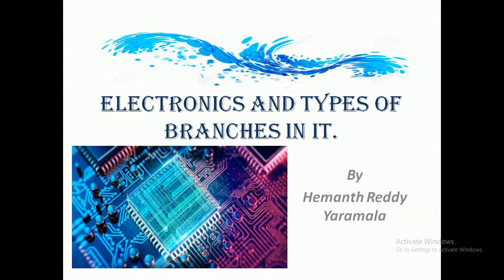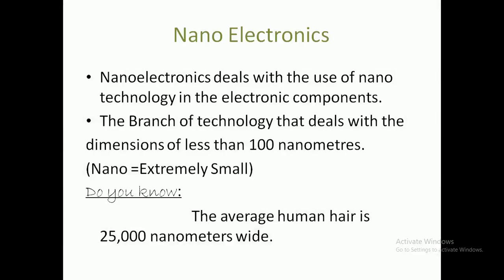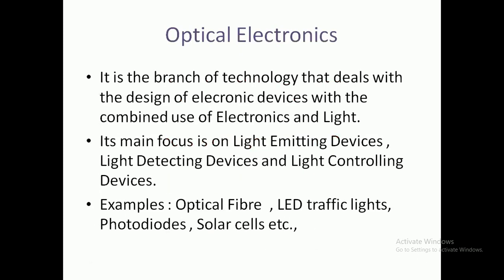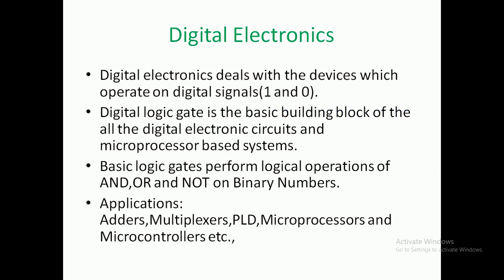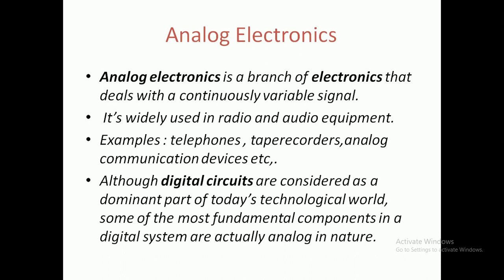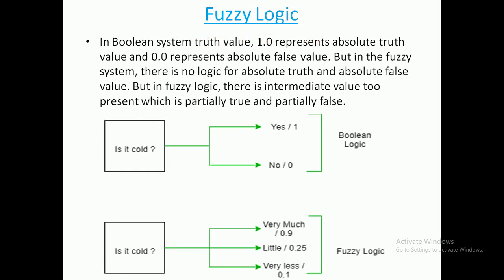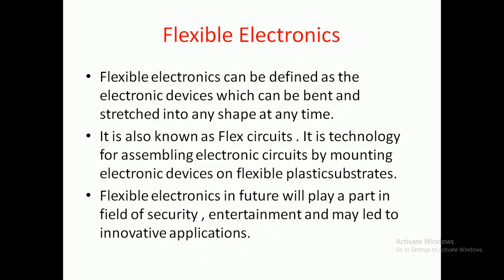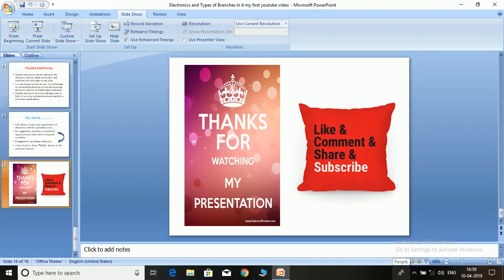✨Electronics : Everything one should know |Hemanth Reddy Yaramala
This video describes about  the basics defination of electronics and different types of branches in electronics,like marine electronics,defence electronics,flexible electronicsetc,.